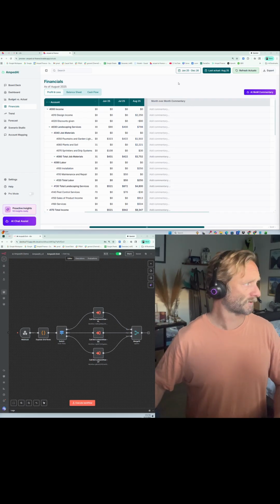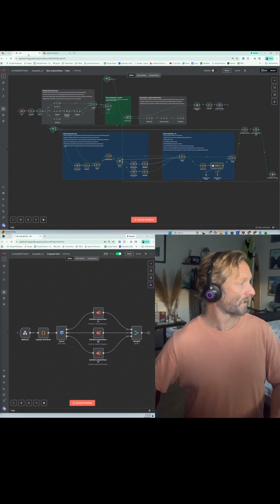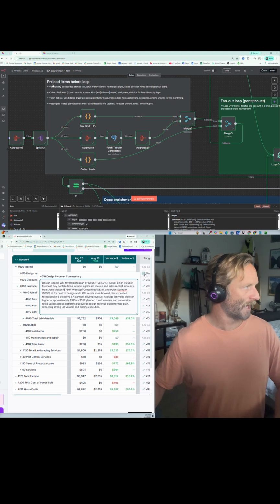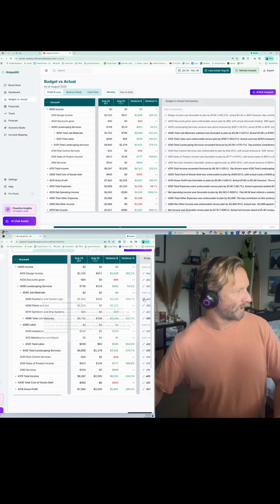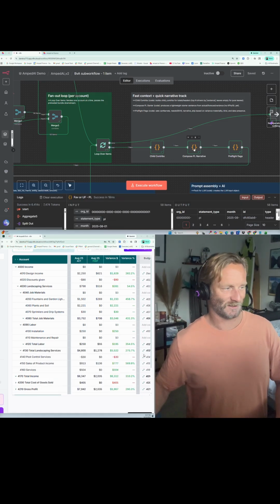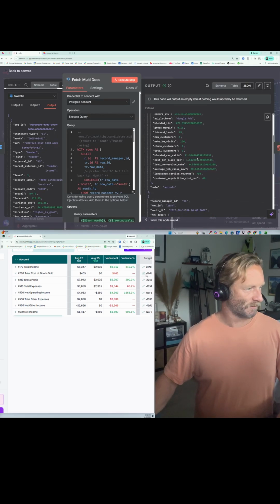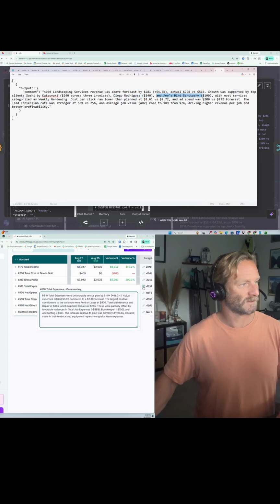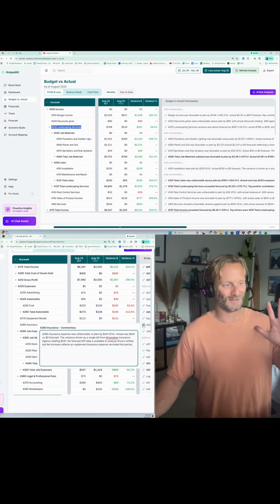AI Generated Budget vs Actual and Variance Engine for Finance Teams | n8n + Supabase + Lovable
An AI MoM/BvA variance engine that goes deep in the paint and wraps up in ~ 2 mins.

2 clicks, 6 workflows, 242 COA lines processed going 'von level deepa'. The automation pulls every transaction, compares and contrasts uploaded spreadsheets, and returns enriched commentary most humans can't make time for.

In this vid I highlight 1 revenue account’s journey through the system, node by node, so you can peek under the hood and see how the automation works and stays lightning fast.

It produces a data rich variance comment in ~6 seconds for about 1/4 of a penny, instead of a 10–20 min manual write-up that can turn into a $30–$50 insight on your bill.

TLDR 👇

✅ Browser based hub that sits on top of your existing finance data
✅ Splits into sub workflows so 242 accounts can finish in minutes
✅ Uses starter context so the AI agent is not over working
✅ Skips headers and only runs the heavy loop on true child accounts
✅ Pulls every GL transaction tied to that account via Postgres before analysis
✅ Flags each variance as favorable or unfavorable before the agent writes
✅ Reads uploaded Excel, CSV, and model tabs for extra variance context
✅ Uses Postgres so database reads and writes stay lightning fast
✅ Maps the COA hierarchy so subtotals roll up their child accounts correctly
✅ Keeps a clean ordered data structure that stays cheap for the agent to process
✅ Saves every comment back to the database and pushes it to the UI with one click

I love talking about this stuff. I would love to hear your thoughts.